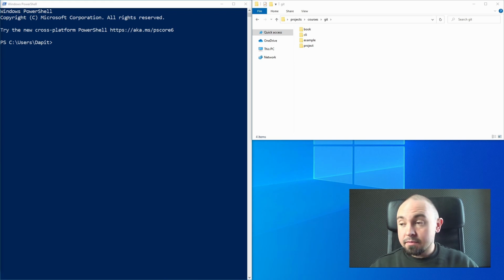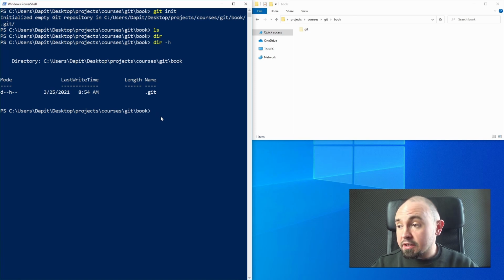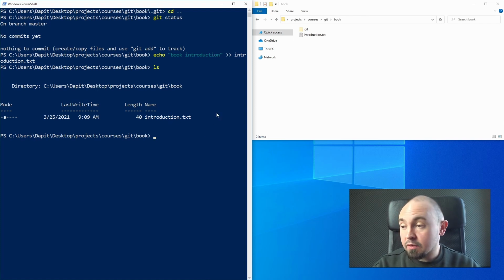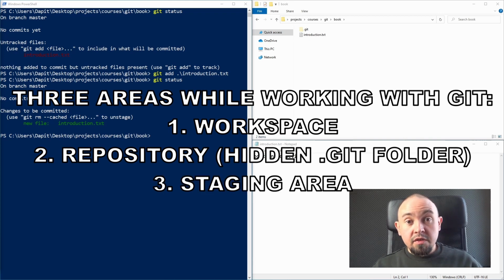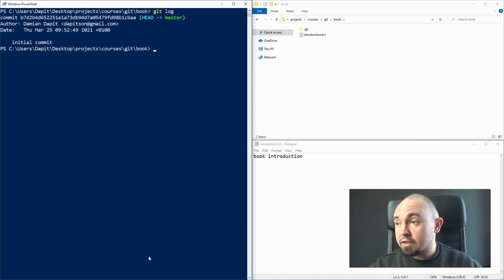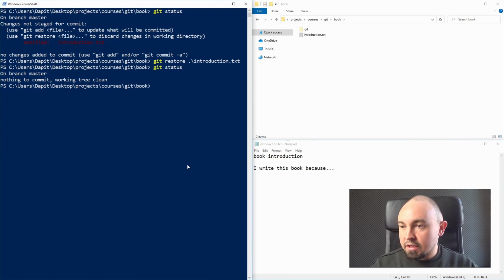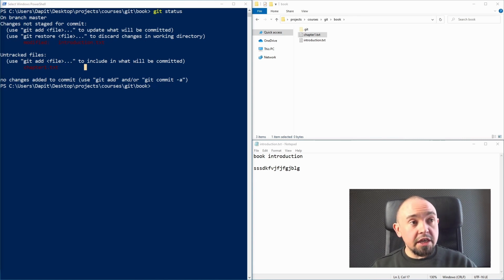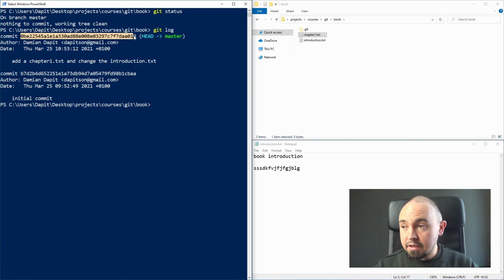How to work with Git on a Book Project example #1 (#7)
In this video Damian will show you how to work with Git on a Book Project example :)